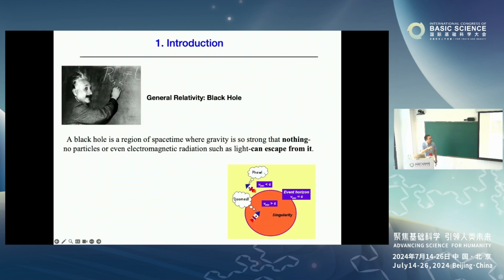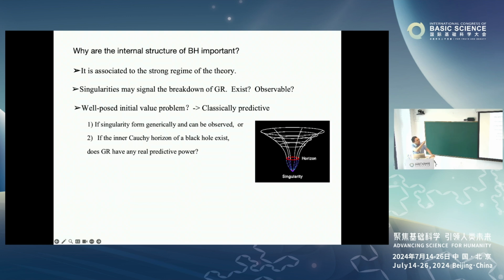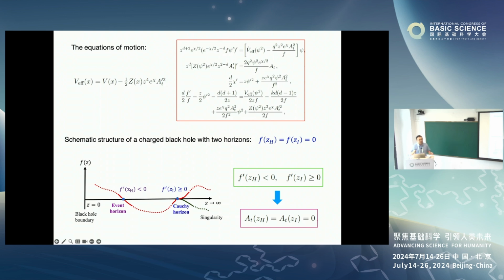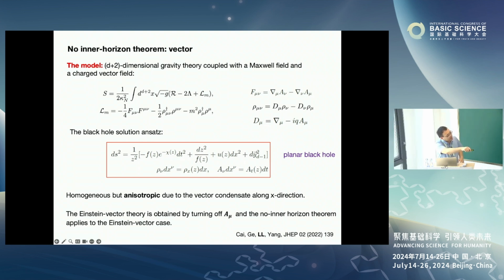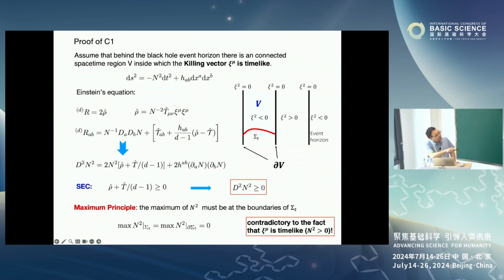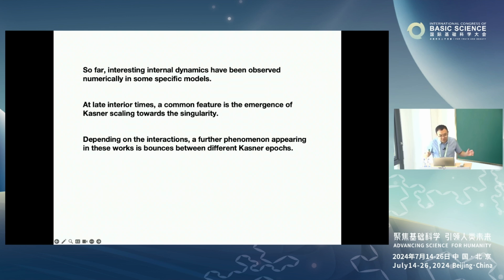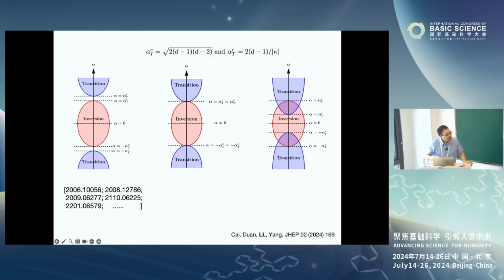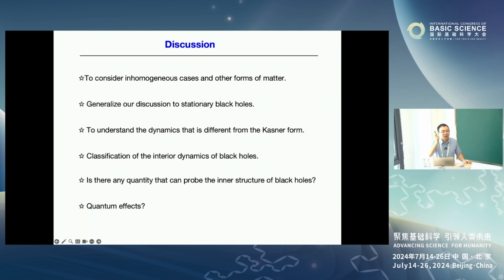Li Li: Dive inside a black hole: interior structure and dynamics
The existence of black holes has been confirmed by experiments and observations. While the exterior physics of black holes has been extensively investigated in the literature, the interior physics of black holes behind the event horizon has not been well understood. In this talk, I will introduce our recent progress toward understanding the interior of black holes, including the no inner-horizon theorem, the constraint on the number of horizons with energy conditions, and the interior dynamics of hairy black holes.